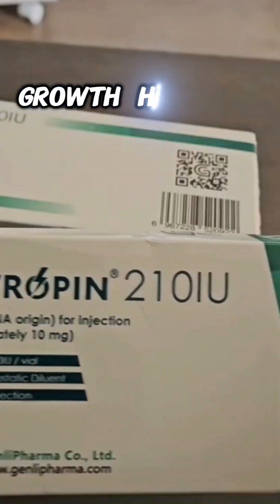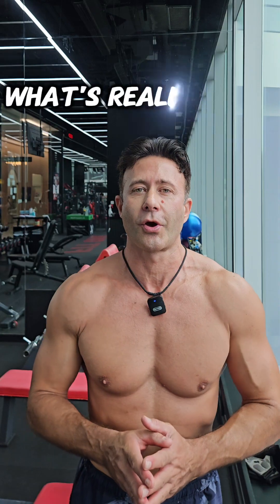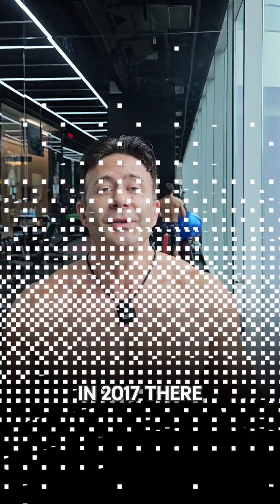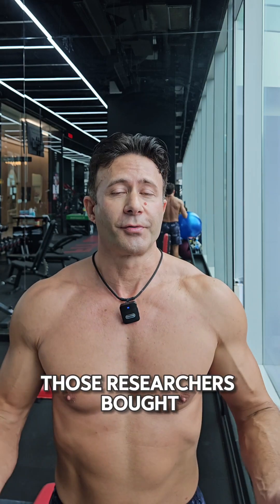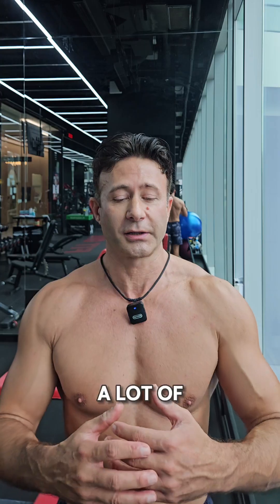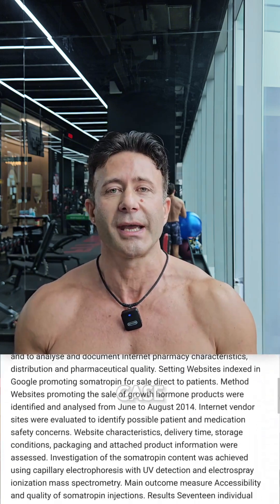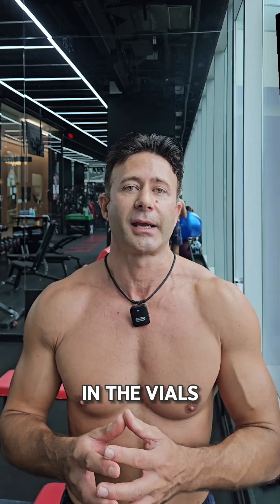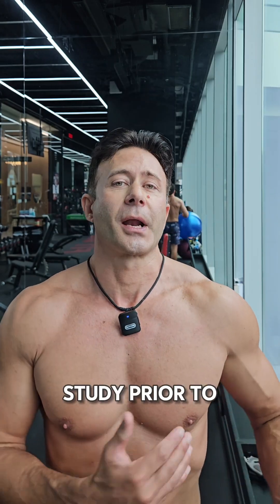Fake Growth Hormone Exposed | What Researchers Found Inside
We already know that non-pharma growth hormone isn’t reliable.
But what’s actually inside those vials?

Research from 2009 and 2017 found that most online “HGH” samples contained far less hormone than claimed, and some were just fillers like sugars or degraded proteins.
Even worse, others contained different hormones such as HCG or insulin — a real risk for your health.

Non-pharma grade HGH is never worth it unless you know exactly your source. Stick with legitimate pharma-grade products — or stay natural.